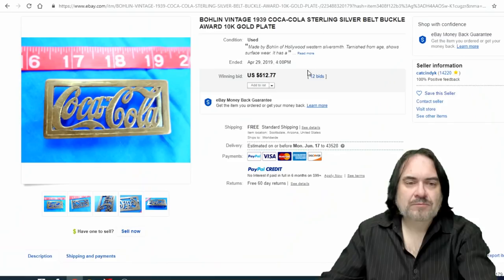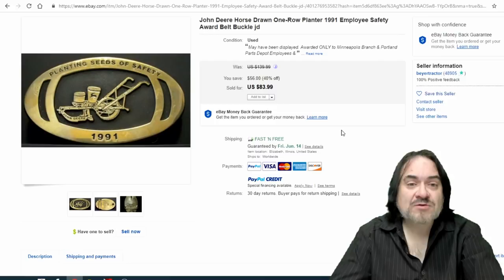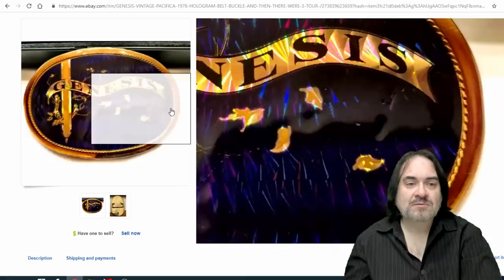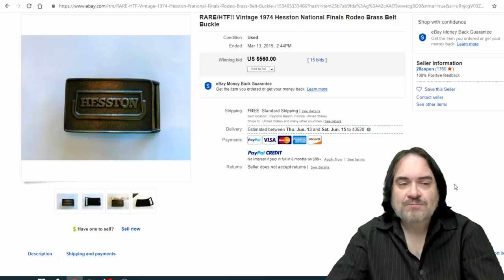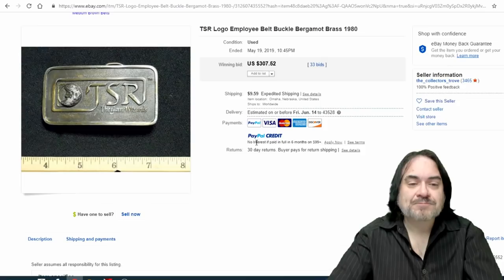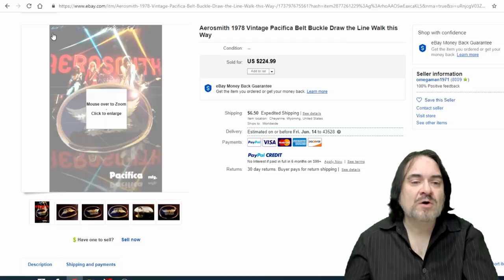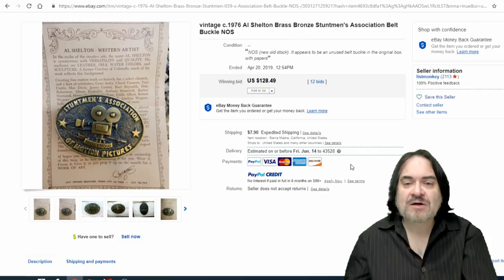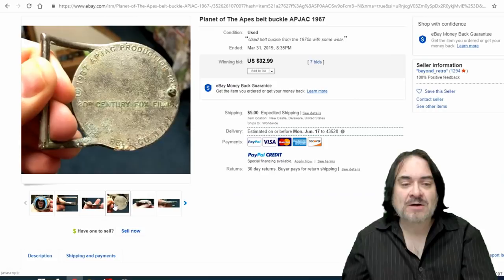Buckle Down with This BOLO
Some of the Mailing Supplies We Use:
2" Table Top Tape Dispenser
2” Tape For Dispenser Above
6" X 9" poly mailing bags
10” X 14” & Larger Poly Mailing Bags